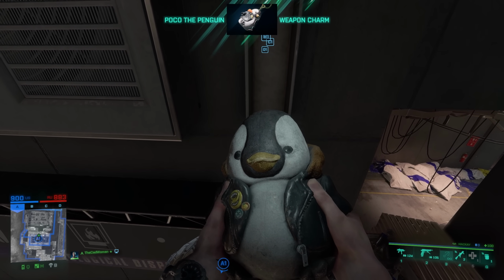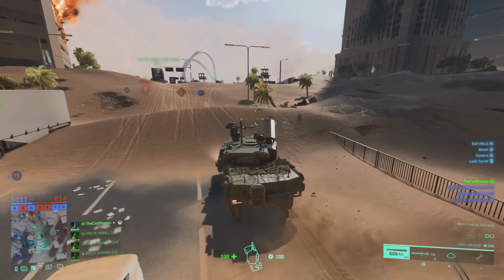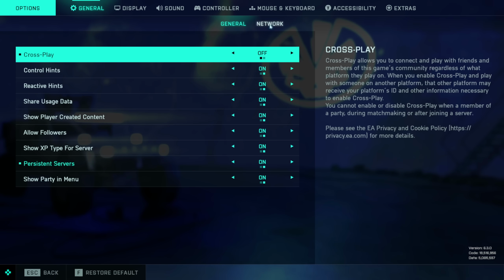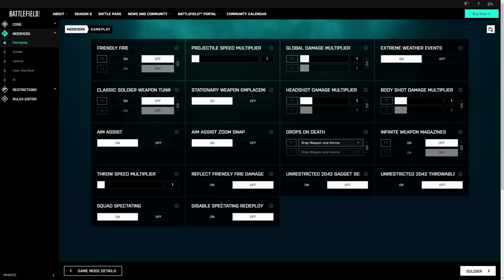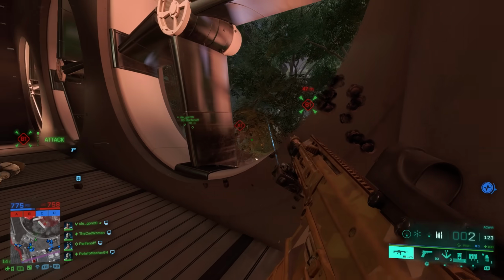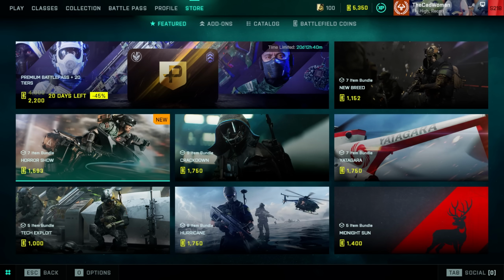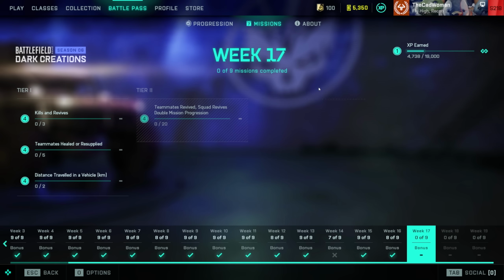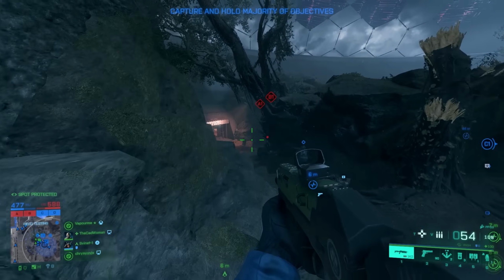All Important Changes of Update 6.3.0 and New Weekly Missions in Battlefield 2042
Battlefield 2042 News Update. All Changes of New Update 6.3.0. A complete overview of the road to Season 6 and the upcoming events. And we got new weekly mission, modes and store items in Week 17 of Season 6.

00:00 Intro
00:17 Plushies are Back
00:59 Changes in Update 6.3.0
06:12 What's next for Battlefield 2042?
08:08 New Modes
08:34 New Store Items
09:13 New Weekly Missions - Season 6 Week 17
10:16 Out of Action Steam Demo

Codes for Portal:

▶ Rush - AA6HW8
▶ Rush XL - ABCSNA
▶ Team Deathmatch - AA6CS3
▶ Conquest - AAXJBJ
▶ Breakthrough - ABB1M4
▶ 1942 Conquest - ABCZGV
▶ BC2 Conquest - ABC2N9
▶ BF3 Conquest - ABC2PB